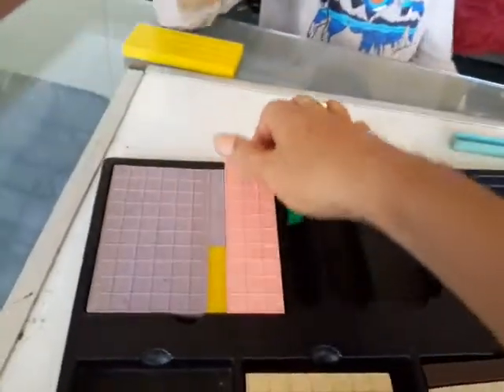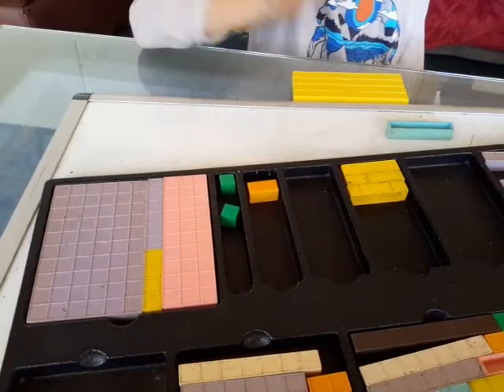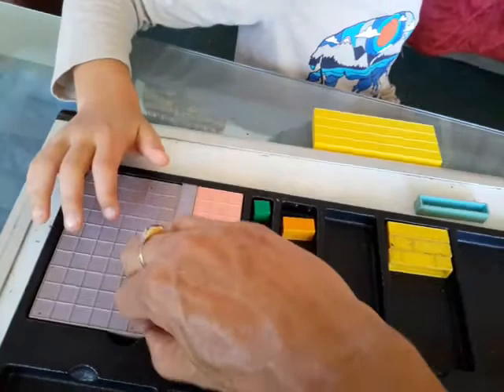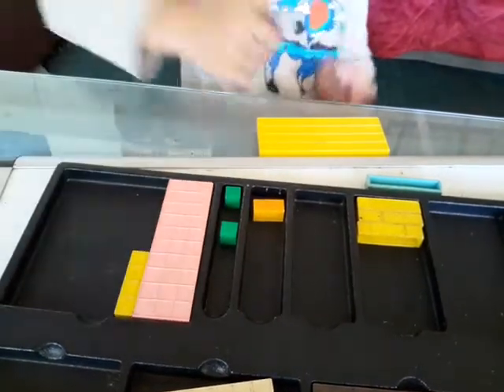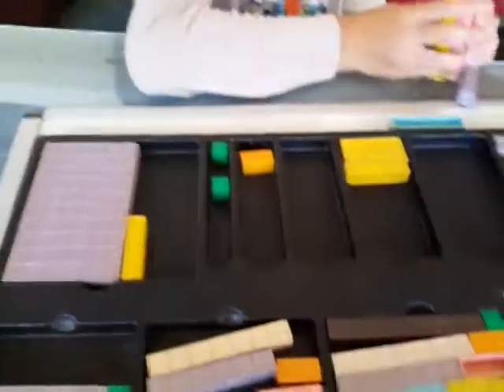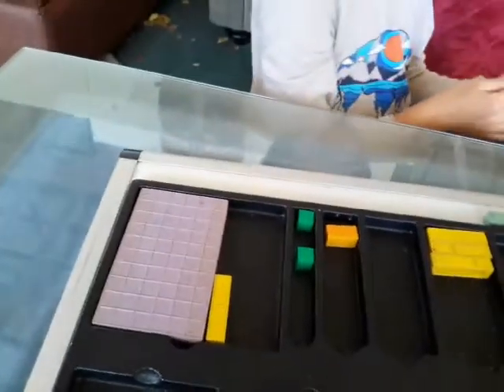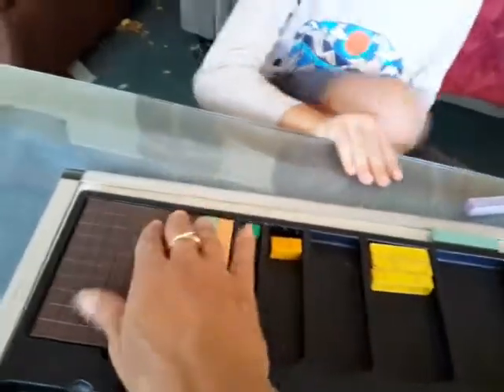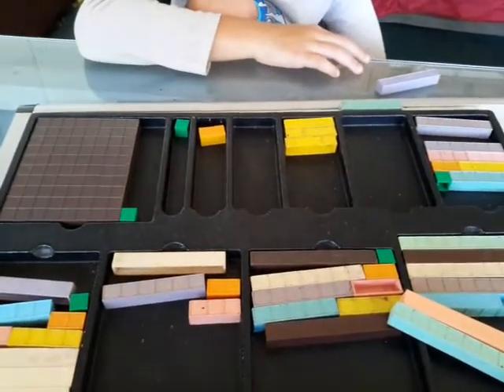Crewton Ramone & Z fooling with hundreds.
Put them in a situation where they cannot fail...do several problems with the same blocks...